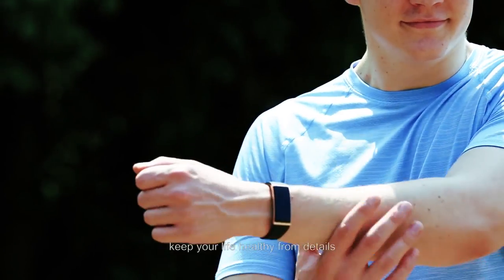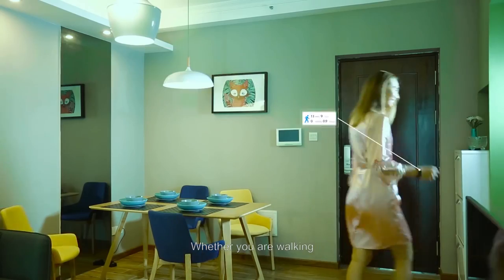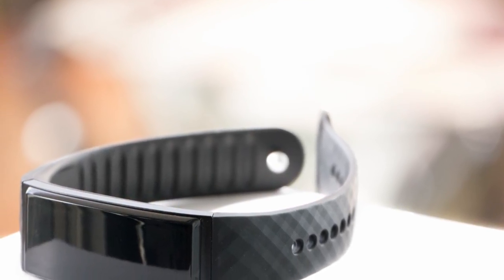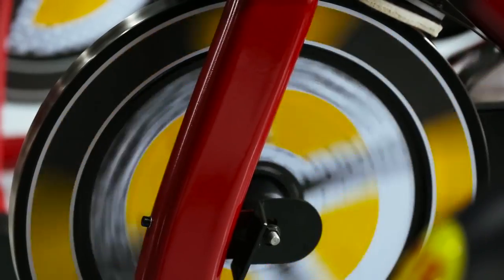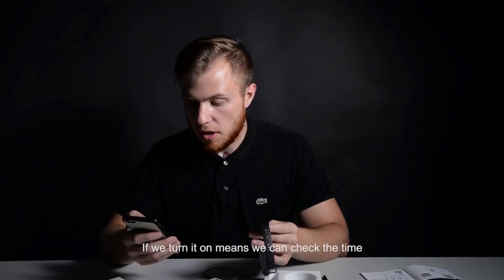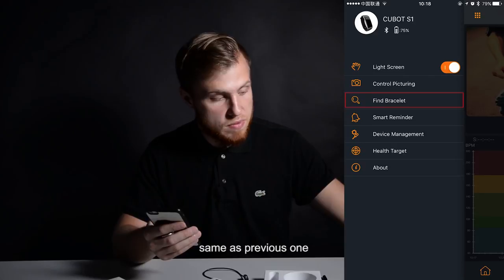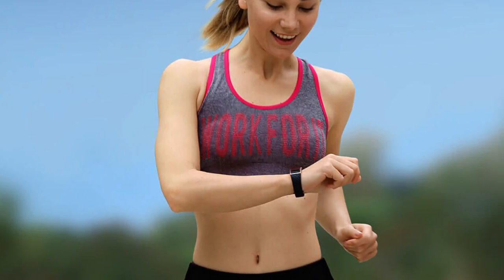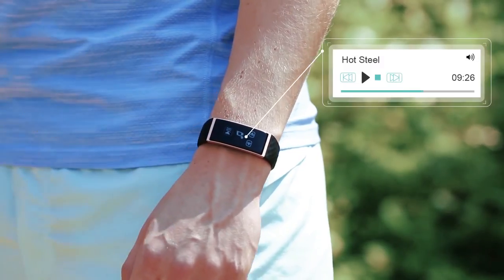CUBOT S1 Review: Sports Heart Rate SmartBand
Price: $43.99
Where to buy cheaper:

Watch our video with first review CUBOT S1. It is smart fitness band with six-axis accelerometer, 30 days battery life and other sports functions.

Main Features:
-Perfect Personal Health Tracker: heart rate monitor, pedometer, distance, calories and sleeping monitors.
-Ultra-long Battery Life and USB Rechargeable: it consumes less power and can generally last for 10 - 20 days. You can see the battery indicator on the screen.
-Waterproof Design: IP65 waterproof standard, suitable to use at home, office and during outdoor activities.
- 0.96 inch OLED screen, 128 x 64 pixels